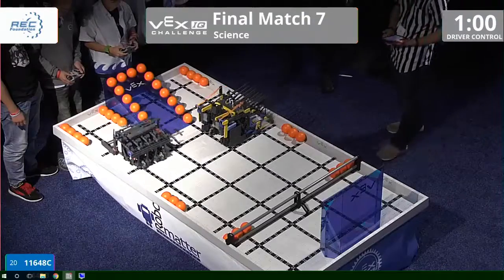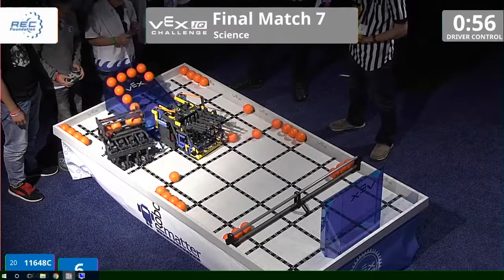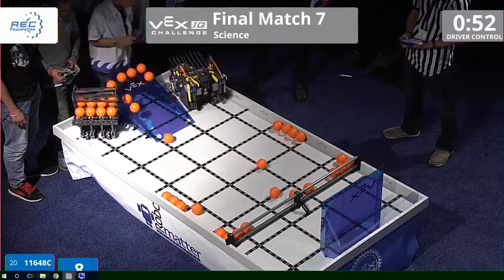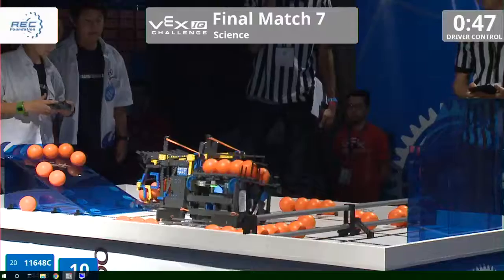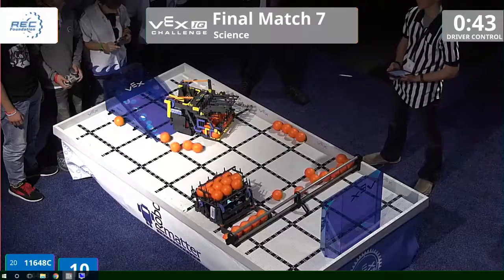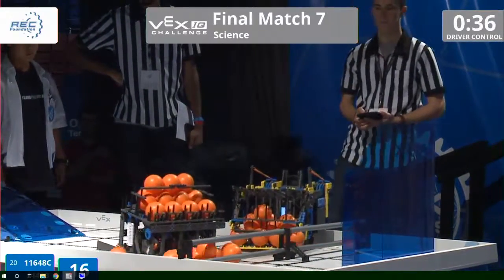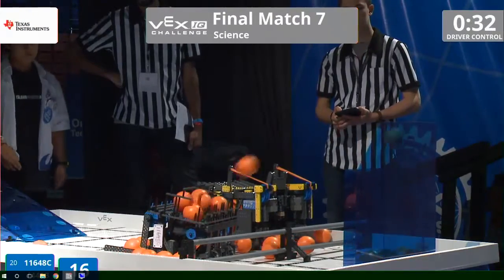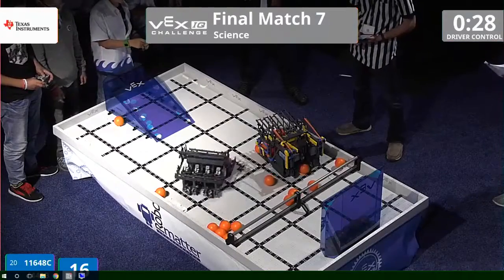VEX Worlds 2016 - VEXIQ Middle School - Finals 7 (11648C 4442B) 145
VEX Worlds 2016 - VEXIQ Middle School - Finals 7

Team Score 145:
11648C - Pingtan NO.1 C (Fujian Pingtan NO.1 High School, fuzhou, China)

4442B - Navigator Robotics (Island Pacific Academy, Kapolei, Hawaii, United States)